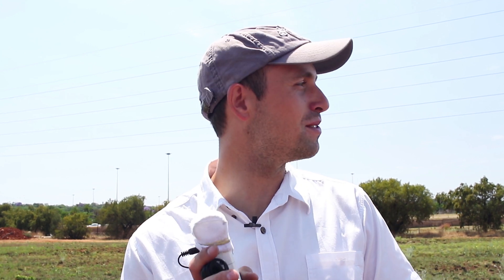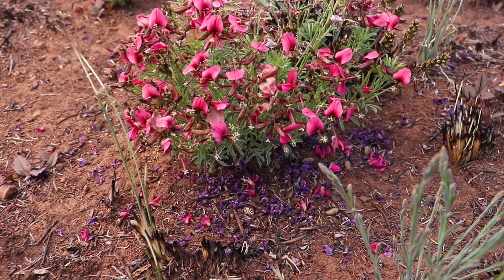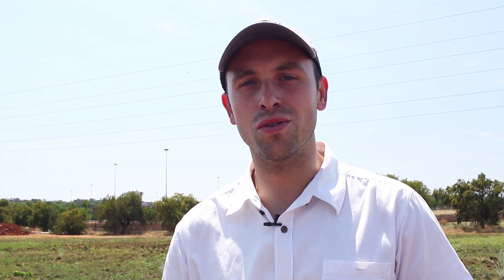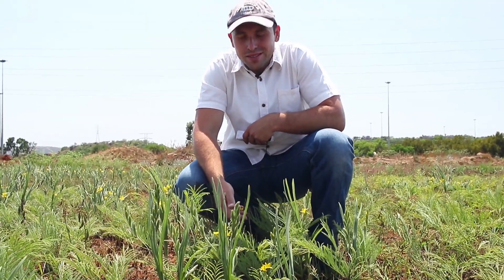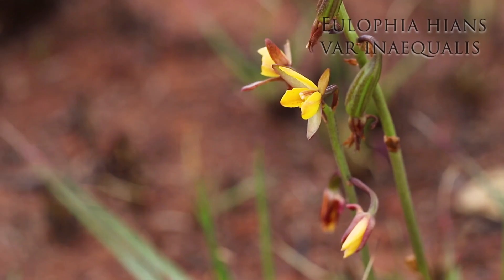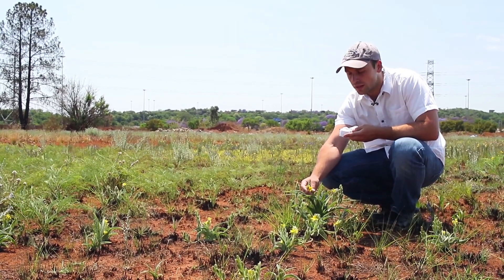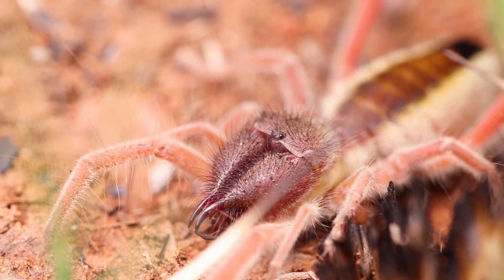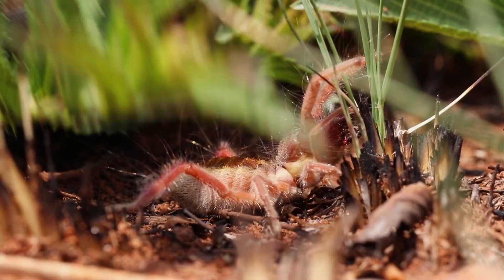The importance of BURNUNG grasslands!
Burning grasslands always looks like a very bad thing in Southern Africa! But is this good and why is it necessary for a grassland? We also take a look at an orchid and the African potato!

We have a guest botanist, Arnold Frisby, that explains why burning grasslands are needed and what the benefits are. He also explains what will happen in the absence of fires! This is specifically in relation to fire adapted grassland ecosystems in Southern Africa! This might not be the case in the rest of the world!

Arnold then continue to show us two of his favorites plants within the grassland that is in flower! The first is the wild ground orchid Eulophia hians var inaequalis and the second is Hypoxis hemerocallidea.

We also find a sun spider which is also known as a red roman or solifugid. I give a quick explanation why this is not a spider before this beautiful creature runs away.